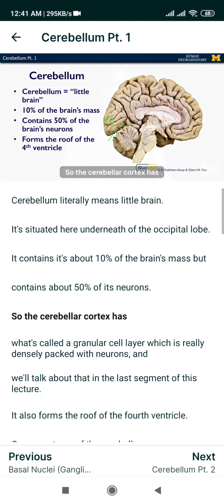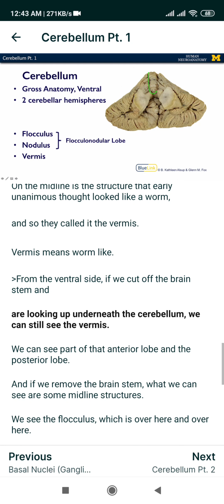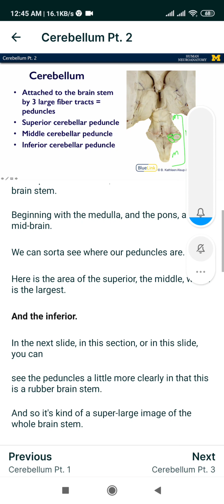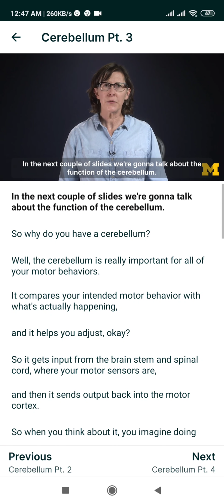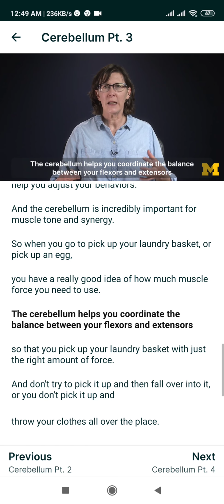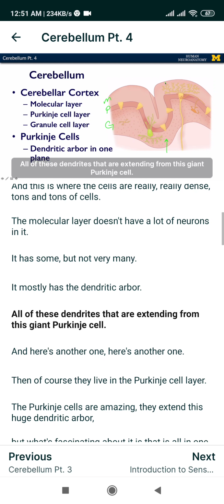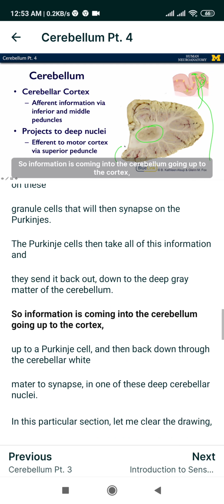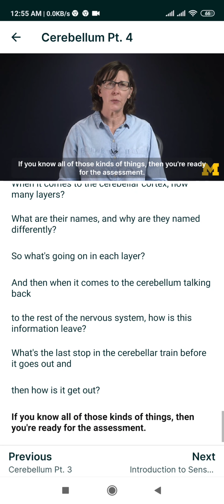Motor system : Cerebellum....